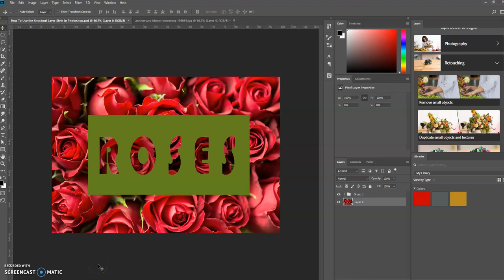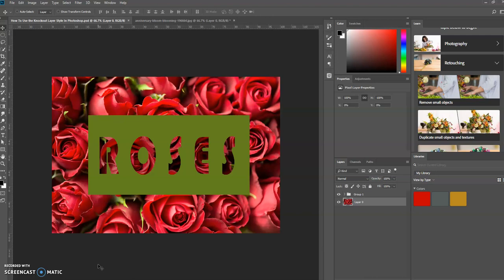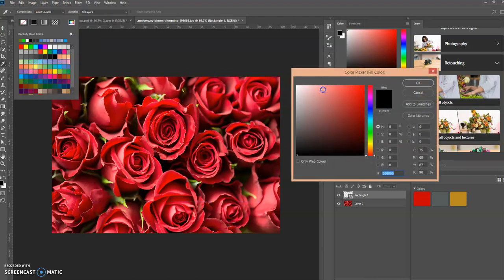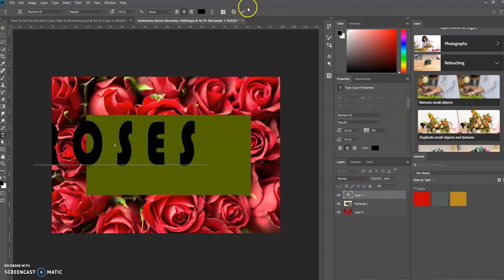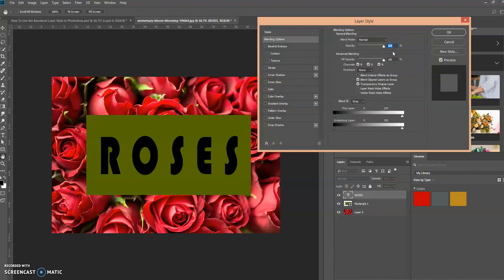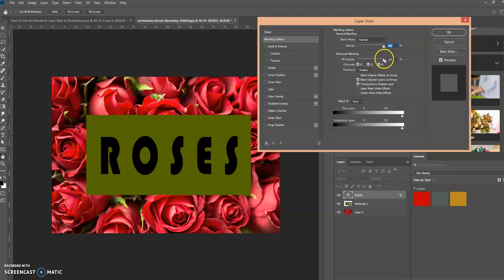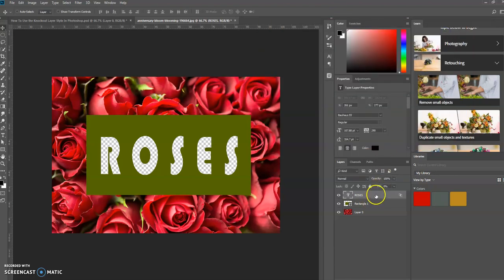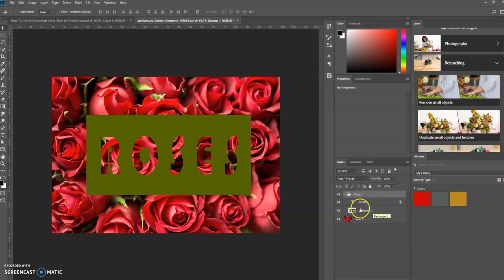How To Use The Knockout Layer Style In Photoshop | Photoshop CC Tutorials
You will learn how to use the Knockout Layer Style Effect in Photoshop.